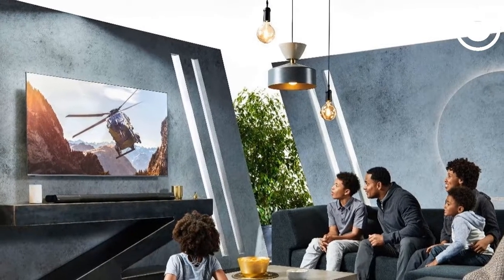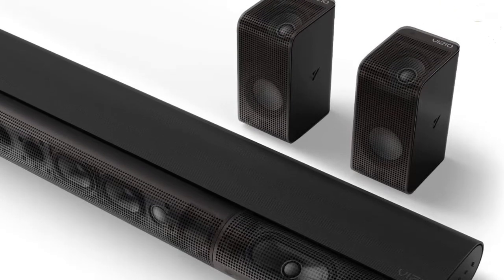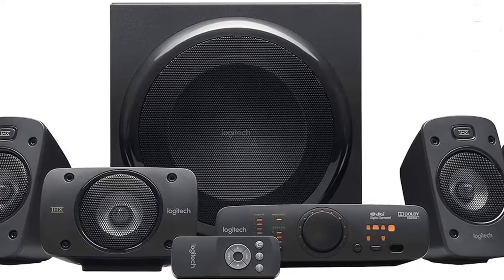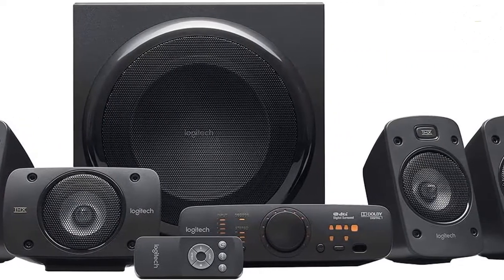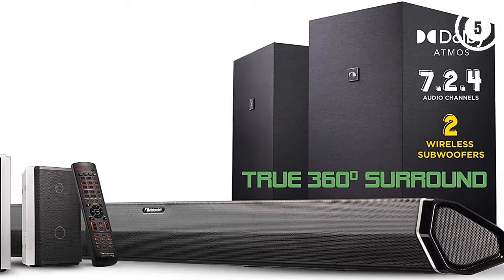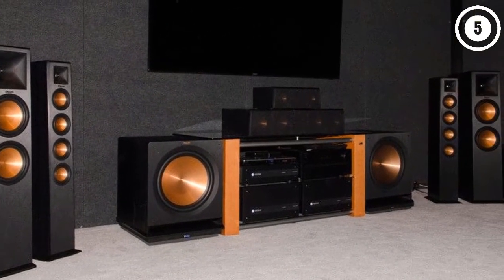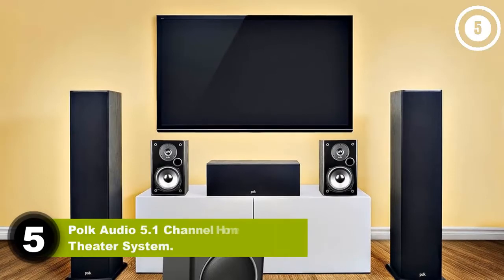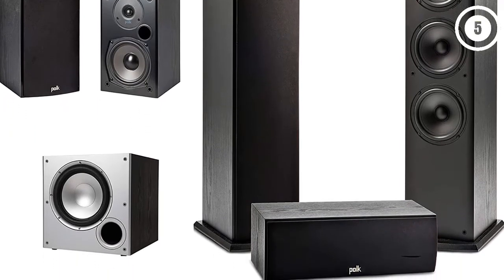TOP 5 Best Home Theater Systems 2023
Thinking to buy the Best Home Theater Systems? This video will inform exactly which are the Best Home Theater Systems on the market today.

1. VIZIO Elevate Sound Bar for TV, Home Theater Surround Sound System for TV with Subwoofer and Bluetooth, P514a-H6 5.1.4

2. Logitech Z906 5.1 Surround Sound Speaker System - THX, Dolby Digital and DTS Digital Certified - Black

3. Nakamichi Shockwafe Elite 7.2.4 Channel 800W Dolby Atmos Soundbar with Dual 8” Subwoofers (Wireless) & 2 Rear Surround Speakers. Enjoy Plug and Play True 360° Premium Cinema Sound & Room-Shaking Bass

4. Klipsch Synergy Black Label F-300 7.1 Powerful and Efficient Cinema-Quality Home Theater System with 12" Front-Firing Subwoofer and Tractrix Horn Technology

5. Polk Audio 5.1 Channel Home Theater System with Powered Subwoofer |Two (2) T15 Bookshelf, One (1) T30 Center Channel, Two (2) T50 Tower Speakers, PSW10 Sub | Alexa + HEOS

Portions of footage found in this video is not original content produced by top 5 zone. Portions of stock footage of products was gathered from multiple sources including, manufactures, fellow creators and various other sources.